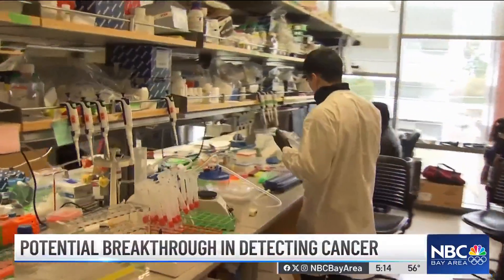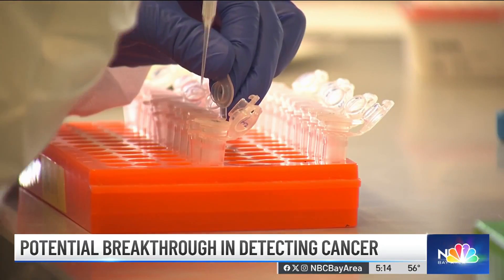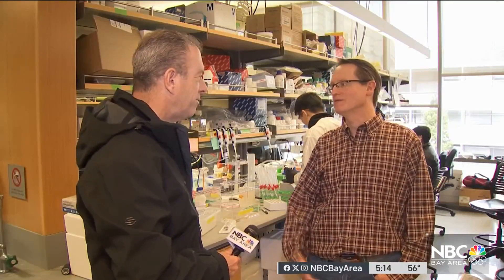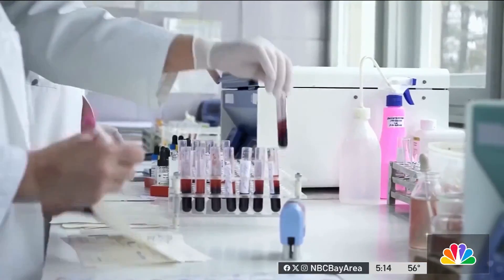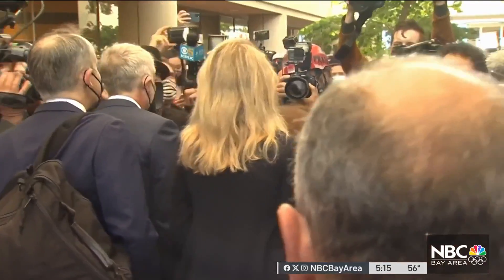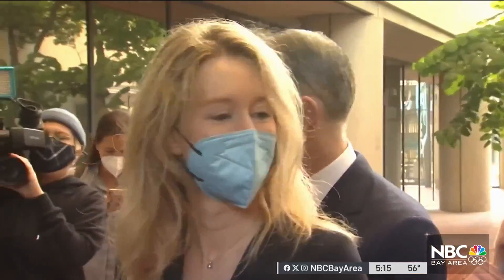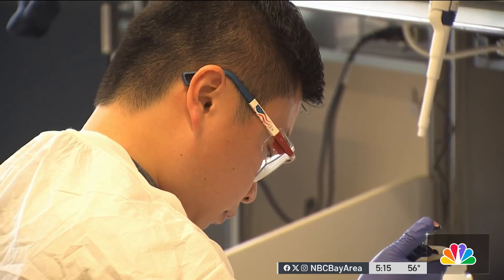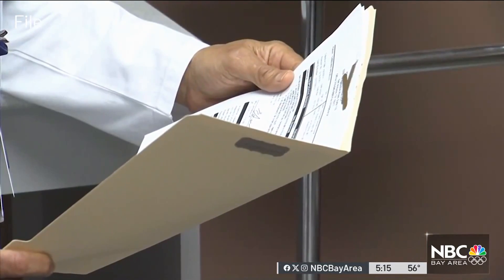Stanford lab behind potential breakthrough in cancer detection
It’s a blood test that could potentially save millions of lives by detecting cancer much earlier than before. Scott Budman reports.